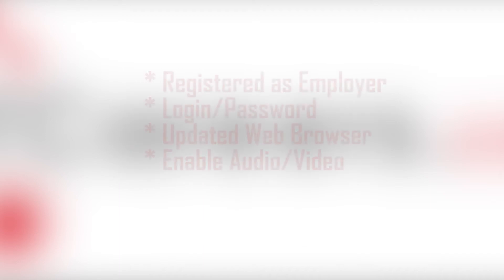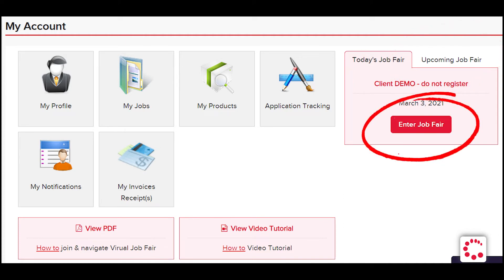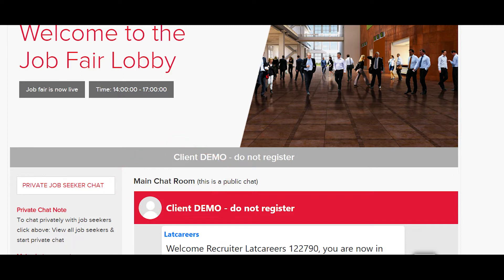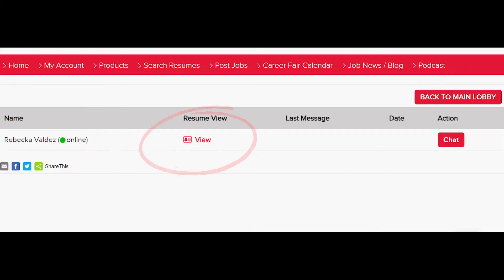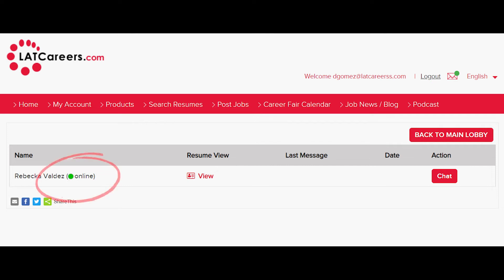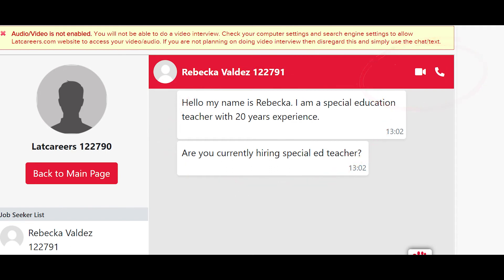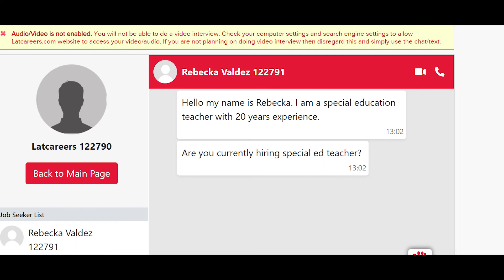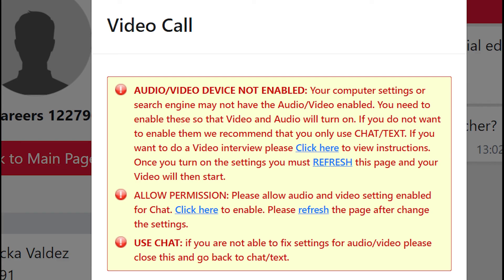Latcareers.com Virtual Job Fair Tutorial for Employers- how to use our software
Latcareers.com Diversity Virtual Job Fairs

This tutorial will provide employers with an overview of our Virtual Job Fair software and instructions on how to use the software.   Our proprietary Virtual Job Fair software is easy to use.  Employers may chat/text job seekers, do video interviews or call a job seeker directly from our website.  No third party downloads or additional technical expertise is required.

Employers can license our Virtual Job Fair software to host their own job fairs.

Copyright @Latcareers LLC Any illegal reproduction of this content will result in immediate legal action.